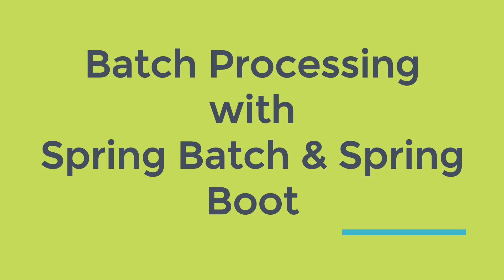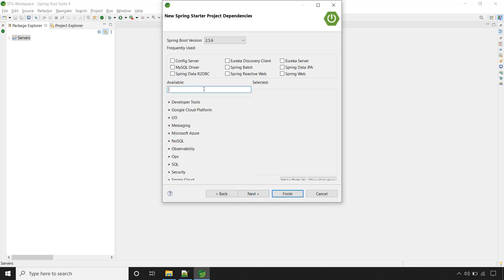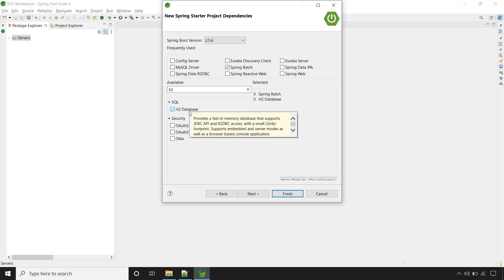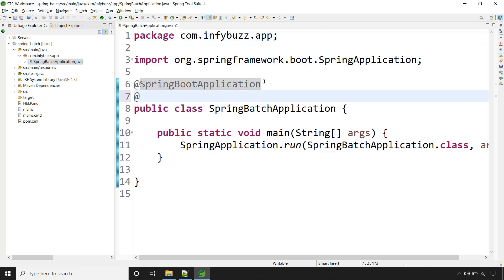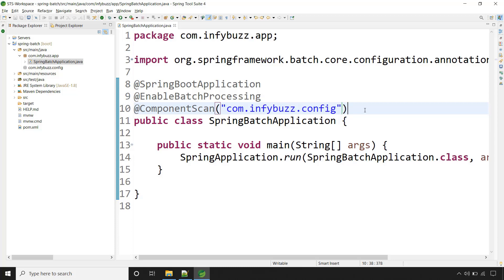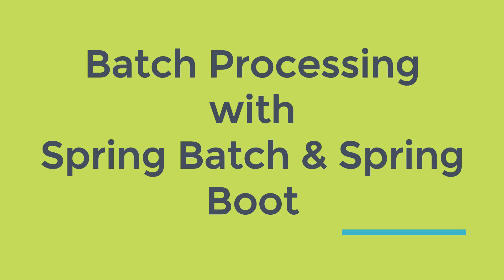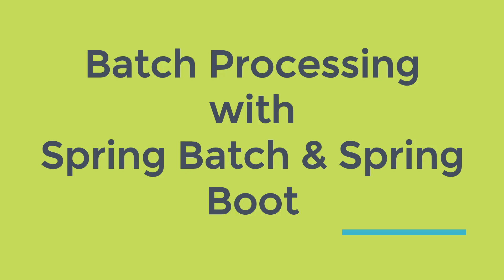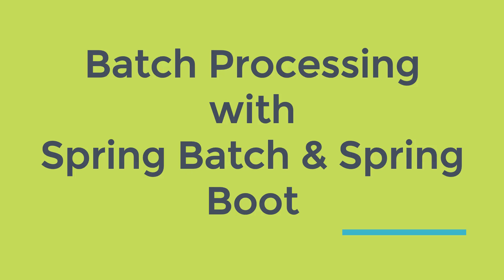Create Spring Batch Application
In this video we will Spring Batch Architecture. You will understand Spring Batch Architecture with diagram.